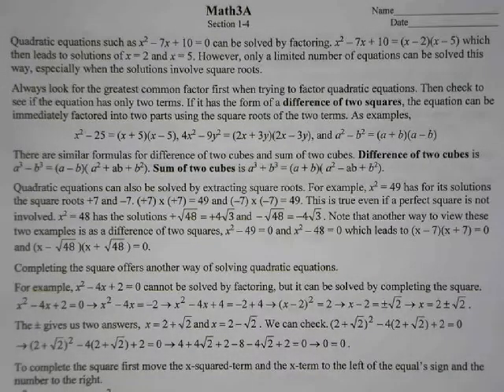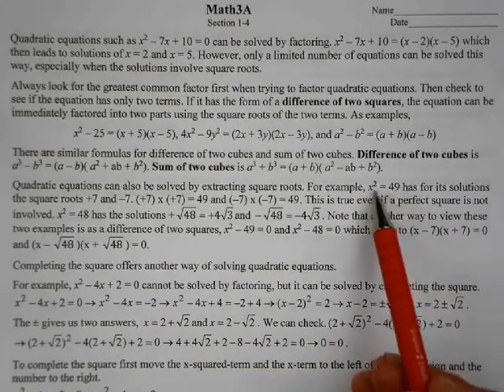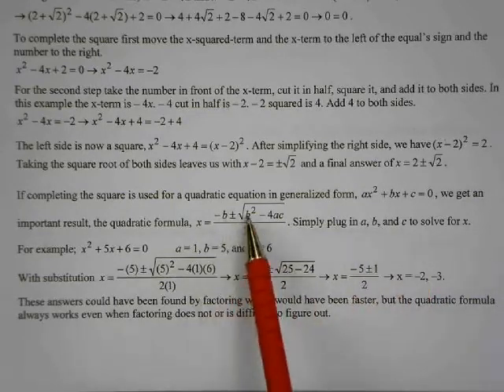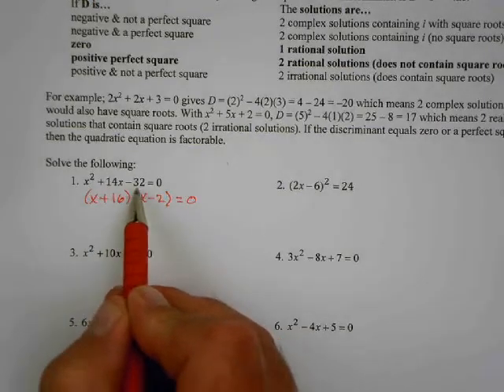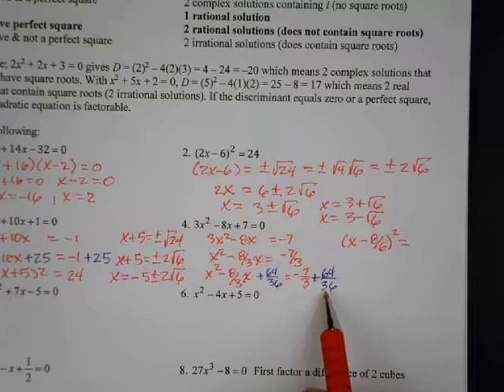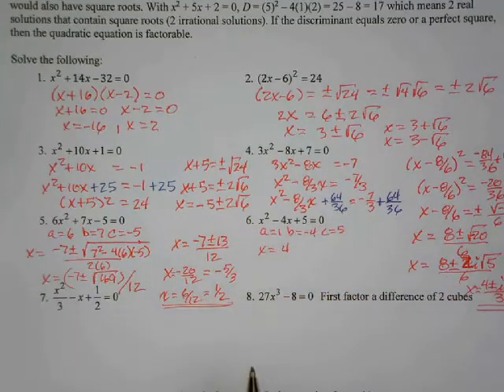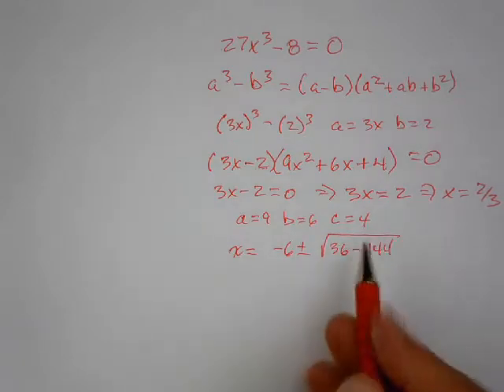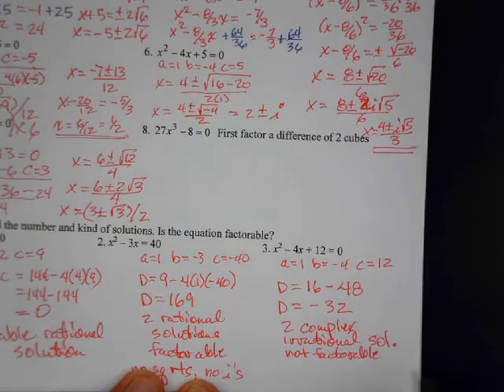Math3A - Notes - 1-4 - sp19 - video